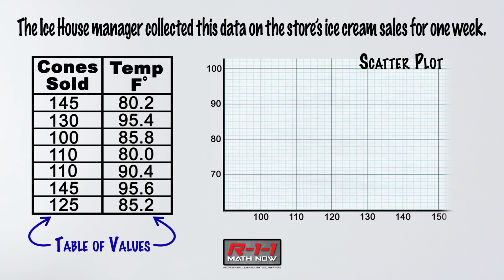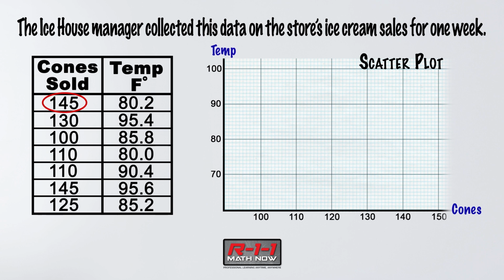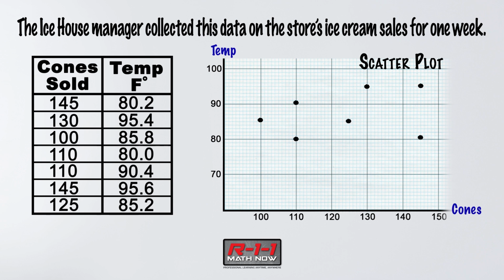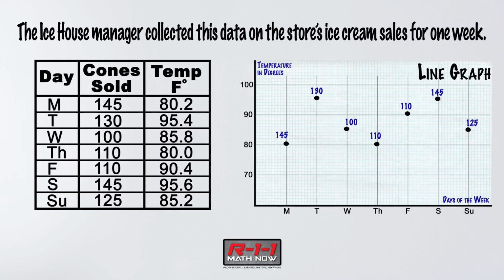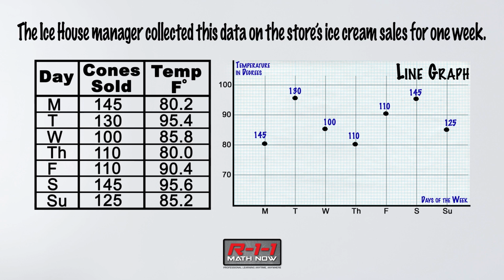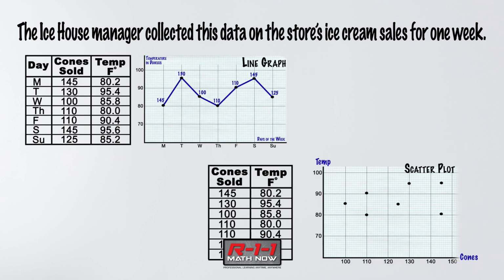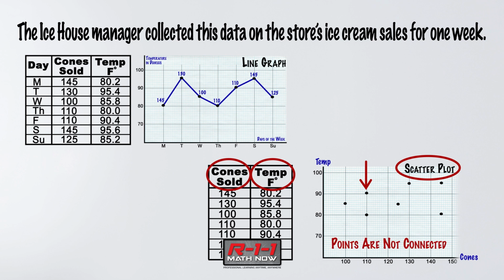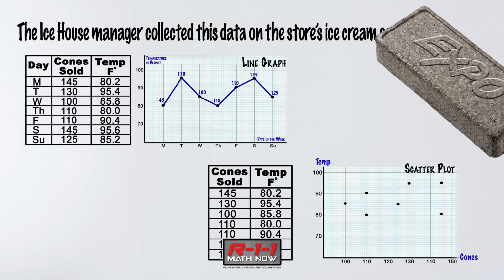R11 Math Now Scatter Plots